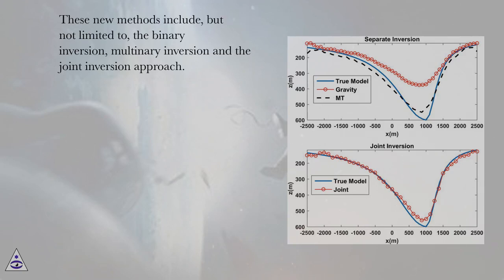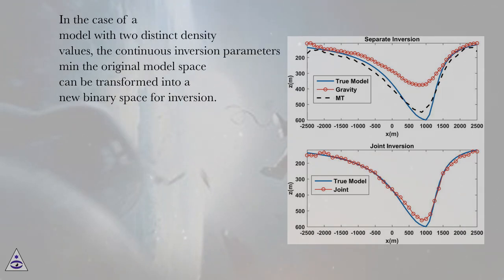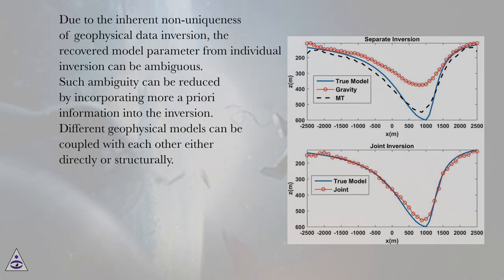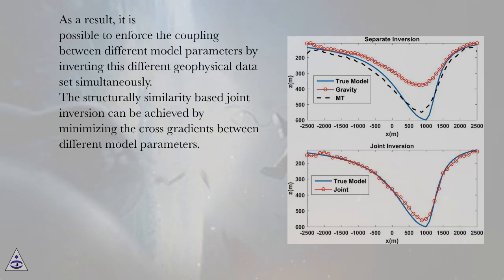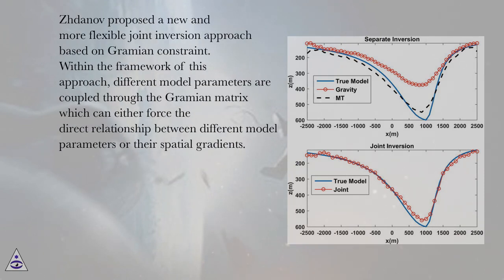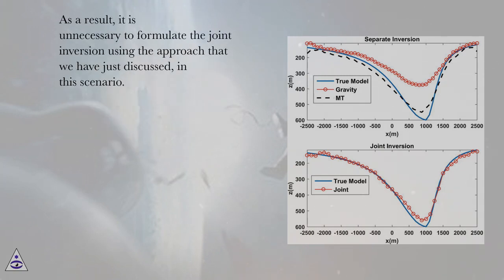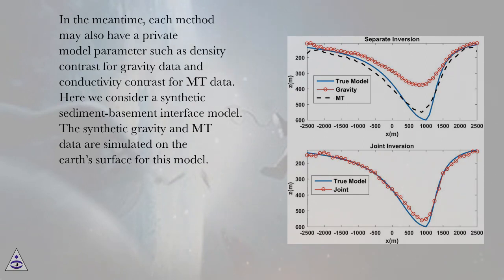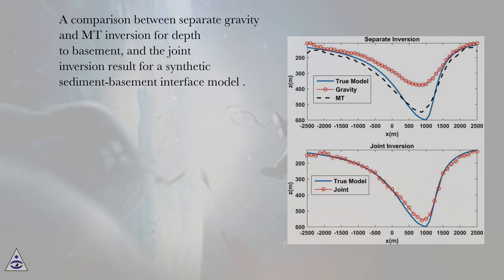Three-dimensional gravity inversion - PART 2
Gravity Online Course
Section: 3D Modeling and Inversion of Gravity Data in Exploration Scale
Lesson: Three-dimensional gravity inversion - PART 2
Gravity.
Introduction
Gravity method is an important geophysical tool for subsurface mapping of the density distributions. The development of high-accuracy instrumentation and stable observation platform since 1980s has made the large scale airborne gravity survey become possible. The interpretation result based on gravity data can be used for mineral and oil exploration. For example, the gravity data has been used to estimate the depth of the sedimentary basin and detect sub-sea basalt which is usually associated with the oil reservoir.
The gravity modeling has its origin back to Newton’s law of universal gravitation developed in 1687, which is equivalent to solving a Poisson’s equation for scalar gravity potential. One can use different approaches to solve this Poisson’s equation, e.g., finite difference or finite element method. However, the most common approach is to solve it in an integral way using Green’s function. In the first section of this lecture, we will review the Poisson’s equation and its integral solution for a general three-dimensional case. The numerical approaches to evaluate the integrals in the solution of the Poisson’s equation will be discussed. For more realistic problems, we also provide an approach of gravity modeling to take into account of complex geometry such as topography.
Conventional gravity inversion is based on discretizing the earth model into a set of rectangular prisms, and considering each prism has a constant density. Given observed gravity and/or gravity gradiometry fields, one is interested to recover the density within each cell. Similar as other geophysical inverse problems, this volumetric inversion of gravity data is an ill-posed problem which is strongly affected by the non-uniqueness and instability. To solve this ill-posed a problem, we will first introduce an objective functional which contains two parts, the misfit functional for least-square fitting of the observed data, and the stabilizer for regularizing the subsurface density distributions. The solutions for solving the minimization problem of this objective functional will then be briefly discussed. Generally, the volumetric gravity inversion produces diffusive images of the subsurface density distribution with very limited depth resolution (strictly speaking, the gravity method, with observation above the earth’s surface, does not have any depth resolution for the subsurface density distribution). One may improve the gravity inversion results by adding more constraints, e.g., logarithmic barrier to constrain upper and lower limits of the density, focusing stabilizer to produce sharper boundaries between the density contrasts, and etc., in the inversion.
A more advanced approach of gravity inversion is to invert for the shape of the anomaly instead of the three-dimensional volumetric density distribution. In certain applications, such as sedimentary basin analysis, it is more interesting to estimate the location of the sediment-basement interface and the shape by assuming that the density distribution of the sediments in vertical direction is known based on some other a priori information such as well logging. To solve this specific problem, the geometric inversion method to recover the depth to basement has been proposed in recent years. These types of methods are mostly based on the discretization of the sedimentary columns or the sediment-basement interface instead of the 3D subsurface. By adopting this new discretization, the parameters of unknown in the inversion and the model uncertainty can be reduced significantly. In the last section of this lecture, we will discuss the most updated geometric modeling and inversion method.